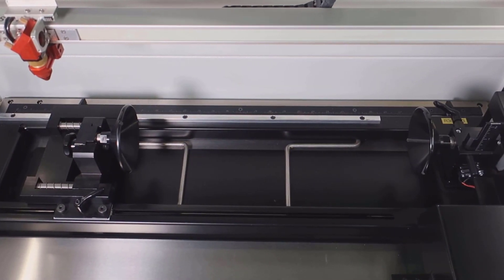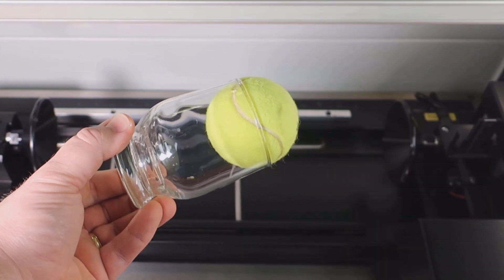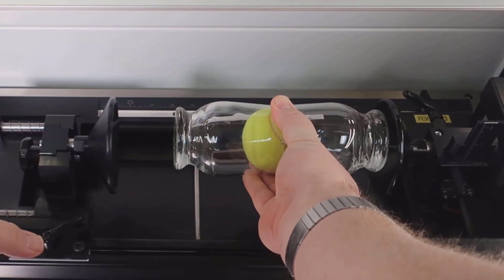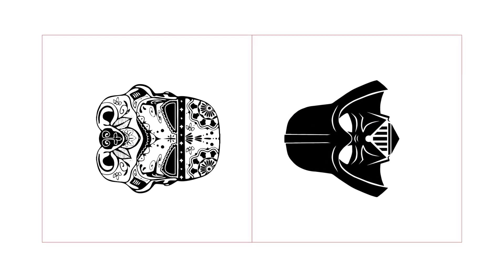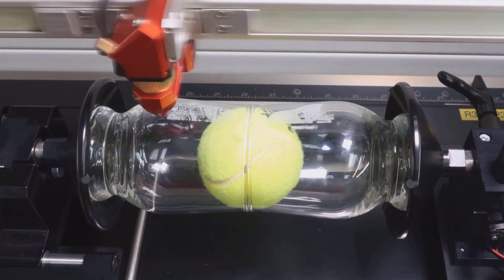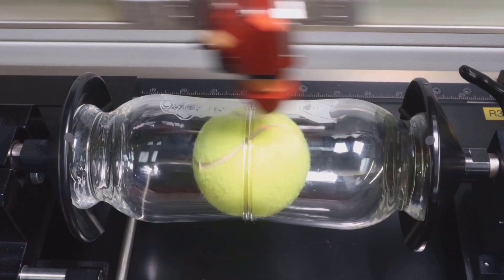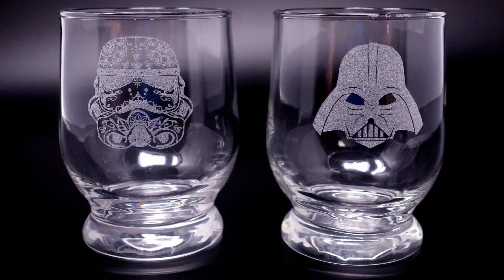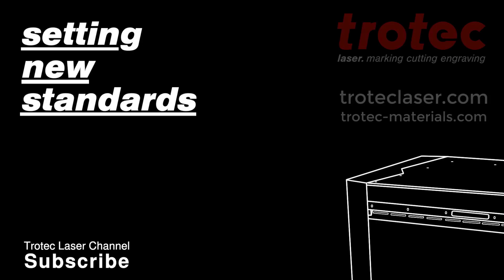Laser Hacks: Engraving Two Cups at Once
Who would have thought that a simple rubber ball could help you complete two jobs at once? Laser Dave did! Check out this week's laser hack!

Be the first to get updates!